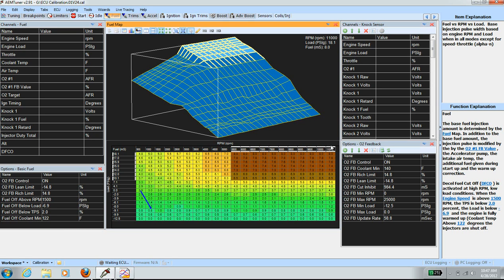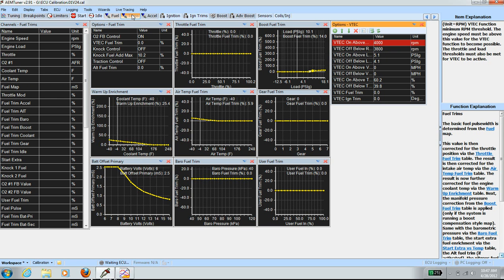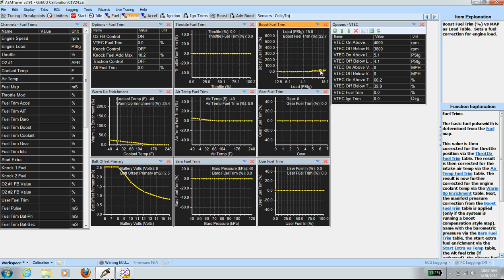S2000 AP1 DIY Tune AEM EMS Boost Fuel Trim Setup (IX)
Setting up the boost fuel trim feature to compensate for high fuel pulse width numbers. Goal is to stay below a value of 9.